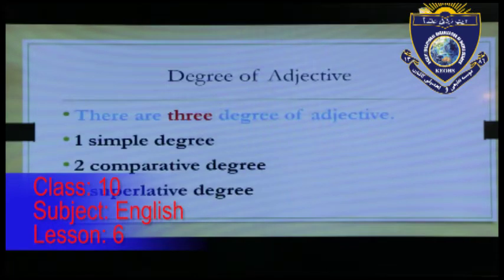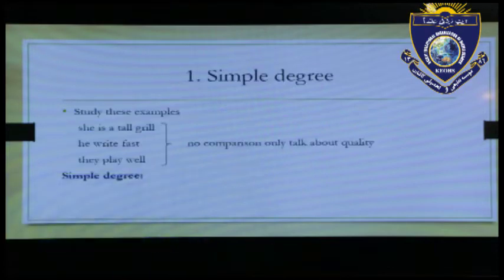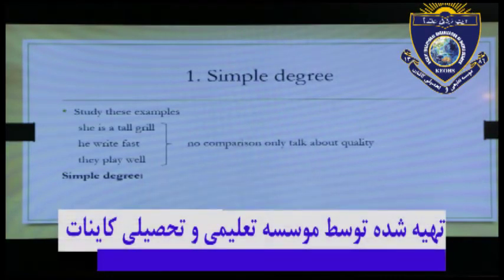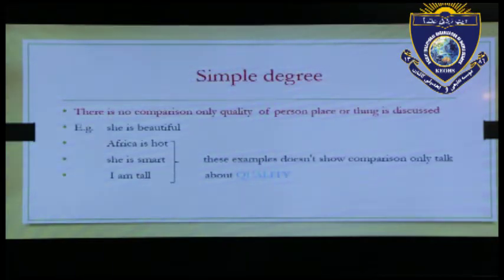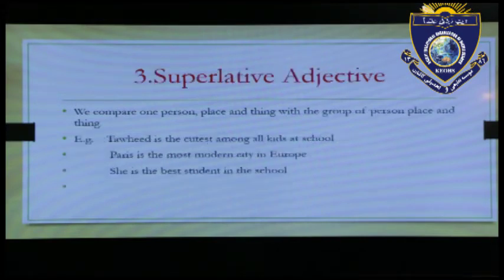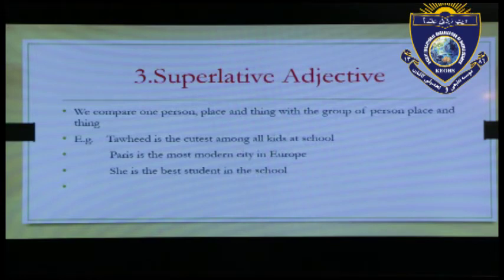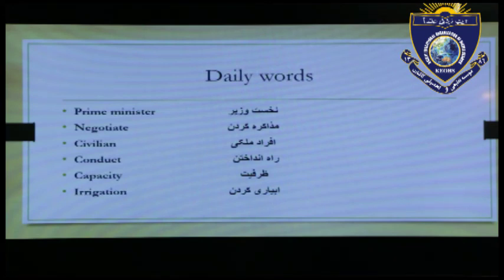English For Class 10 lesson 6